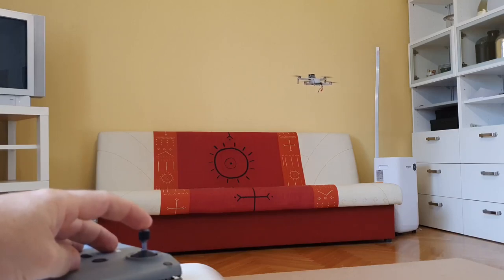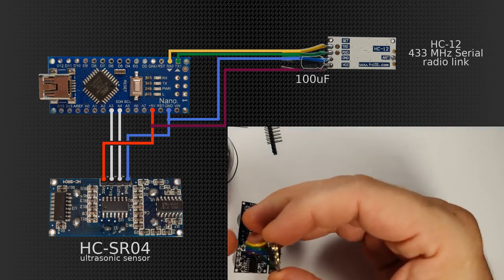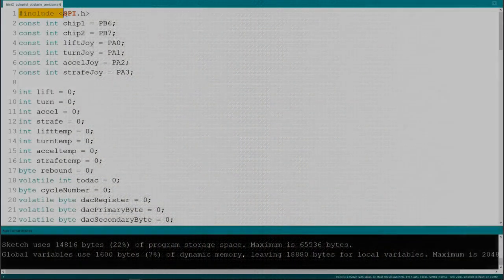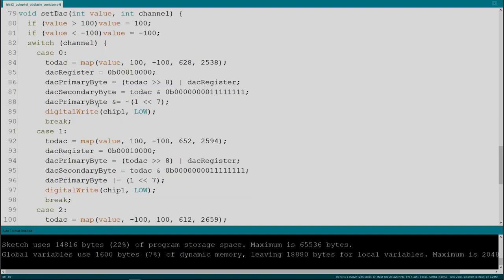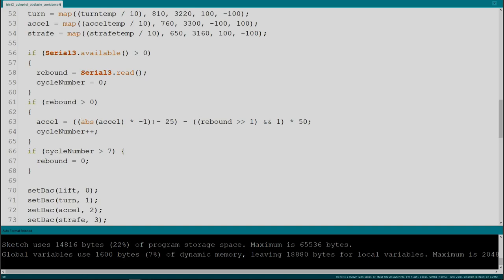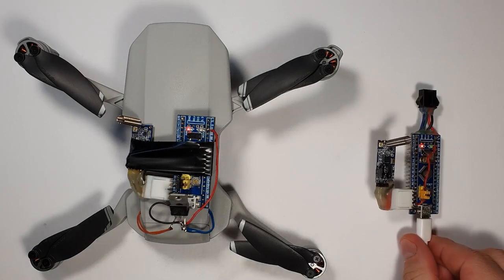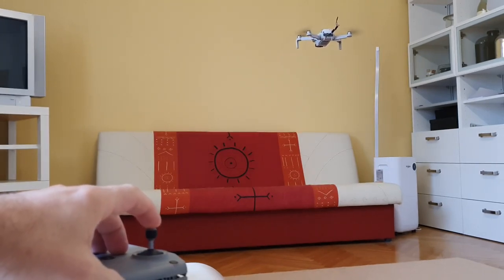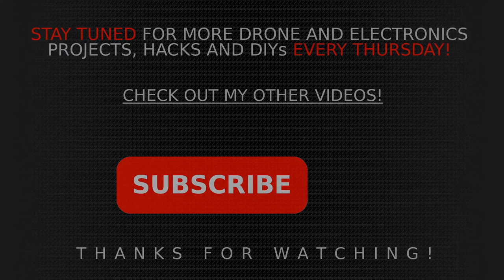DJI Mini 2 and Air 2 AUTOPILOT mod Part 2 (COLLISION AVOIDANCE)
In this video I show how I made an anti-collision mod for my Mini 2.

00:00 Intro
00:13 Preparation
00:51 Schematics and build
02:48 Code for the ultrasonic
03:05 Mounting
04:01 CODE FOR REMOTE
10:00 Range test
10:45 RESULTS!